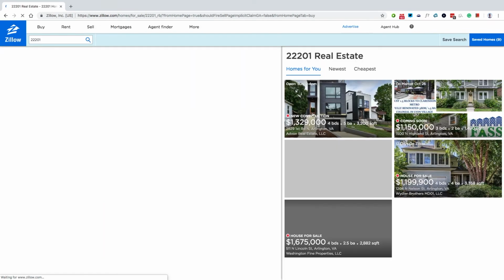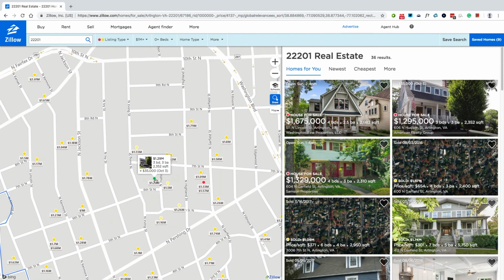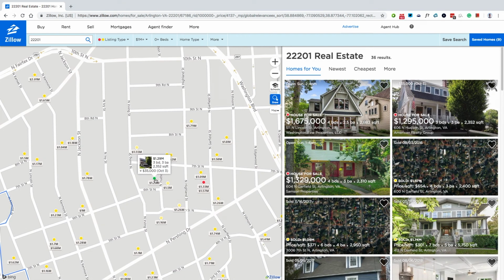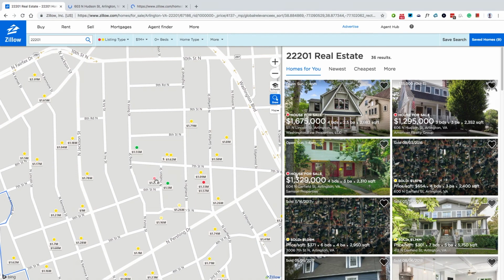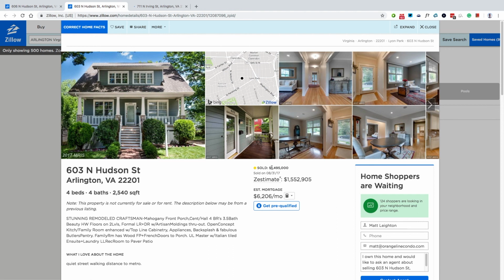How to Find Comps (Real Estate Comparable Properties)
My new book now available

If you are looking to purchase or sell a property in the Northern VA or D.C. area, I would love the opportunity to earn your business.

Looking for a real estate agent in your city? I have a network of top producing agents around the country.

5 factors to look for when finding real estate comps:

0:49 - 1. Location. Stay in your neighborhood, subdivision or building. Start with a small radius and work out from there.

2:10 - 2. Size. Be sure you are comparing like-to-like properties. Levels, bedrooms, bathrooms and square footage are most important.

3:33 - 3. Recency. Find properties that have sold within the past 6 months. It's OK to go back further than that if you haven't found comparable properties.

6:03 - 4. Upgrades. Renovated bathrooms, renovated kitchens, fully-finished basements, garages and other factors will factor in, once you've narrowed down the most relevant properties.

7:20 - 5. Wildcard. Maybe a property has a lot more land or a great view or has a pool. Look back a few years (if necessary) to find a similar 'wildcard'. If you're searching for comps and you find a unique property, it's probably best to throw it out if it's similar but has a few significantly different features.

Matt Leighton
Licensed in VA & D.C.
Century 21 Redwood Realty
1934 Wilson Blvd
Arlington, VA 22201